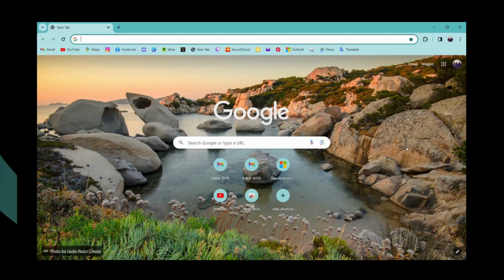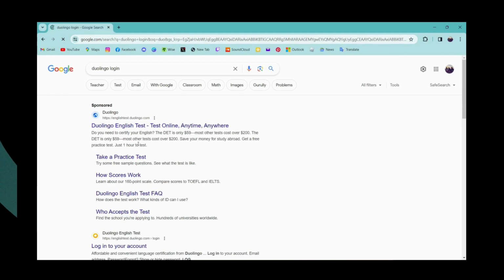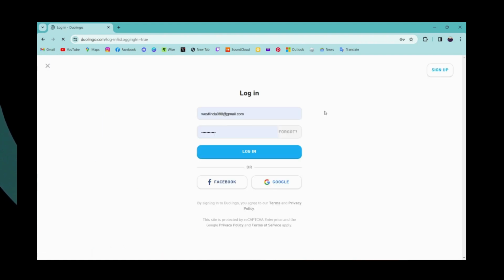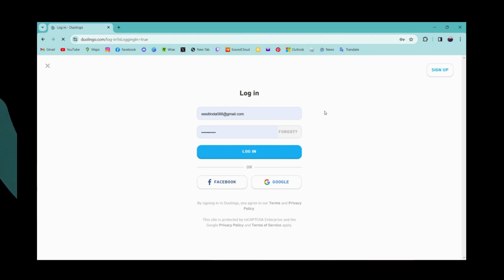How To Login To Duolingo Account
Unlock the world of language learning by mastering the Duolingo login process with MiniProTips. Our step-by-step tutorial will guide you through a seamless login experience, ensuring you make the most of your language journey. Watch now and embark on the path to fluency!